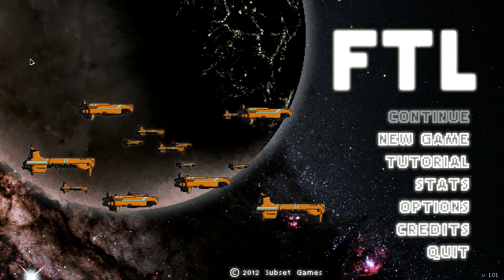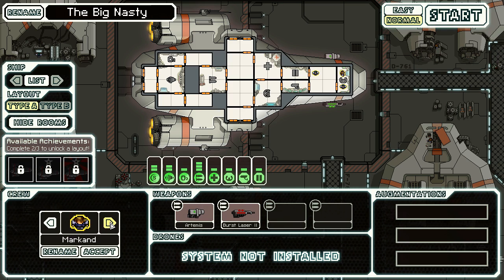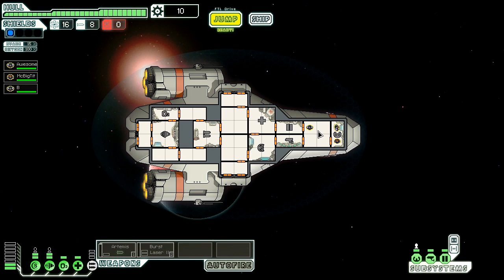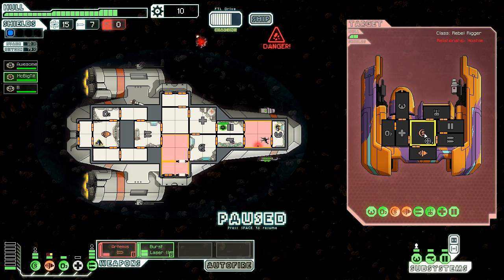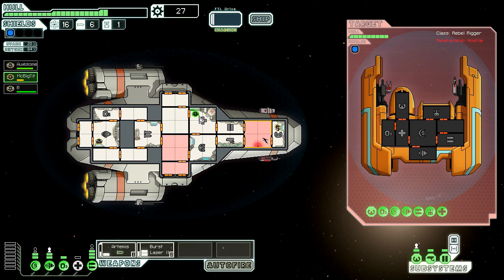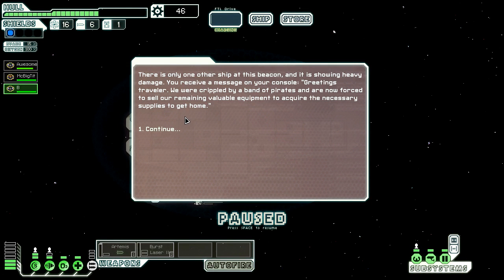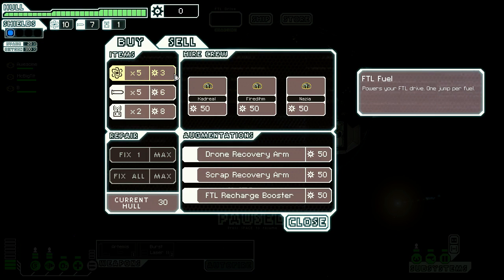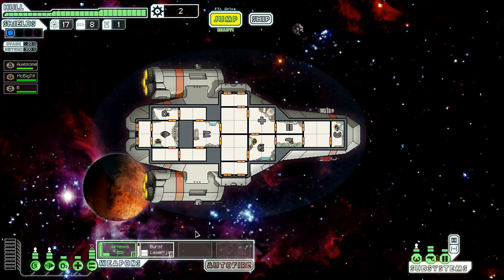Let's Play FTL - 01 (FTL FTW, THEN FTL AGAIN)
YET ANOTHER SHITTY FTL LETS PLAY!  YES!  ME TOO!  SORRY!  YES I KNOW.   DEAL WITH IT.  GAME IS FUN!  SO IS PRESSING SHIFT WHILE TYPING.  SRSLY.  TRY IT.